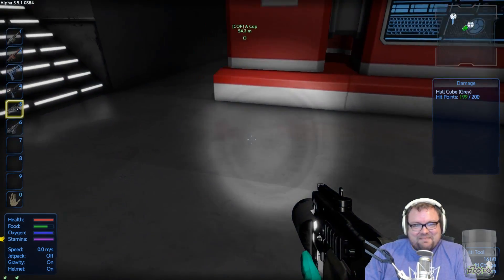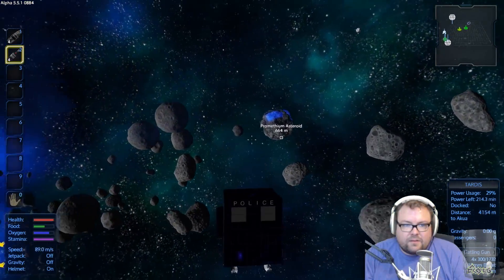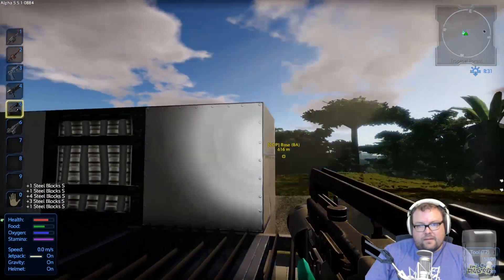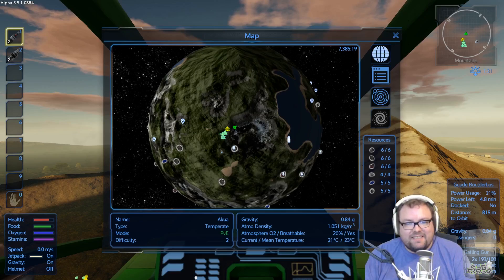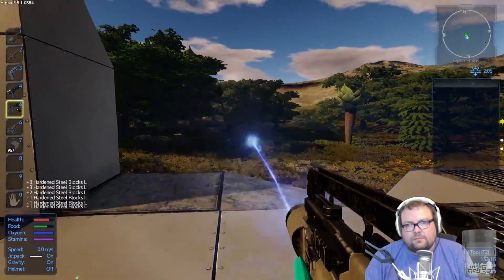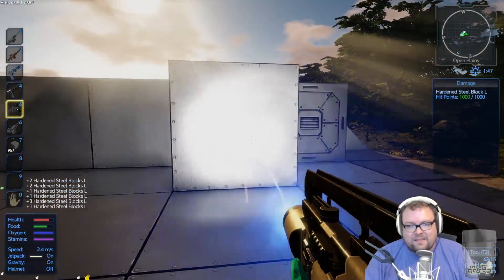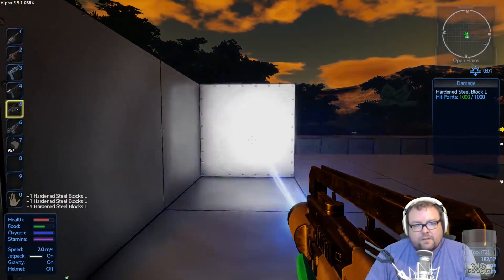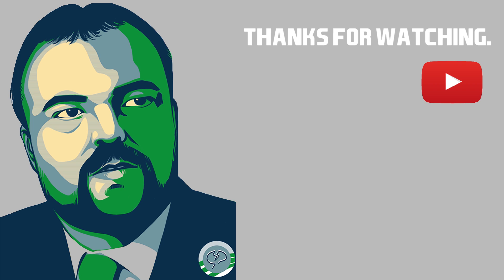Empyrion Galactic Survival Multiplayer with SPACE COPS - S2E17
Empyrion is a 3D open world, space survival adventure in which you can fly across space and land on planets. Build, explore, fight and survive in a hostile galaxy full of hidden dangers. This is my adventure on a multiplayer server trying to survive and explore the great unknown.